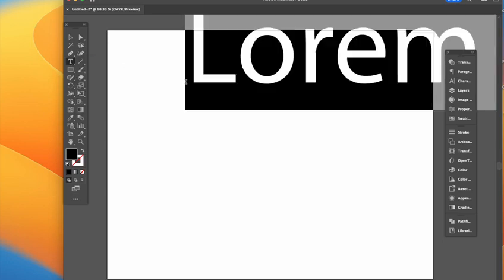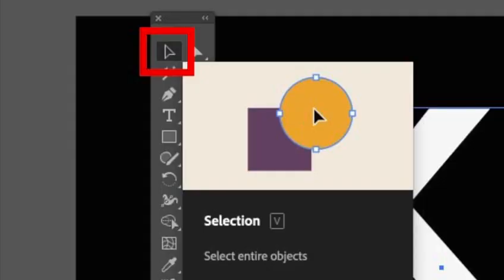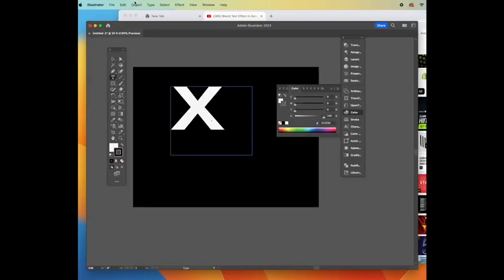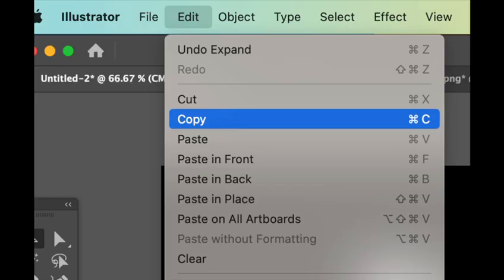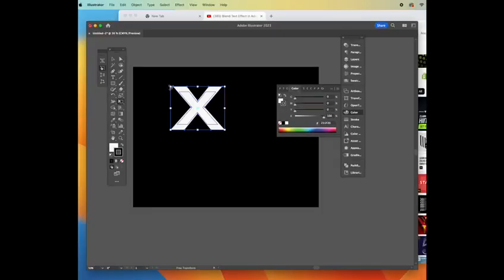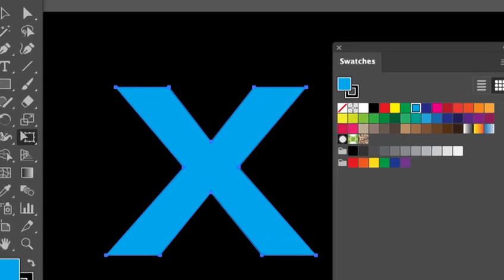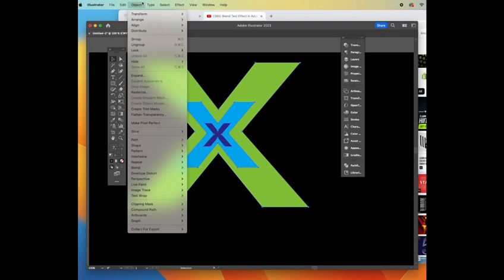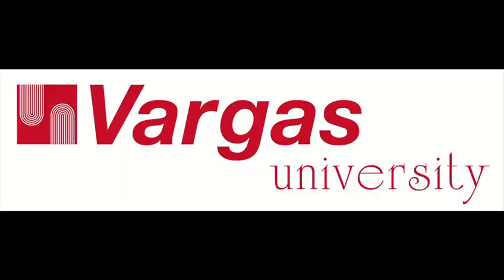Discover the artistry of leveraging Text Blend Effects in Adobe Illustrator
Discover the artistry of leveraging Text Blend Effects in Adobe Illustrator to craft captivating Graphic Components. Learn the step-by-step process in this enlightening video. AdobeIllustrator GraphicDesign TextBlendEffects DesignTutorials Descubre como aprovechar los efectos de fusión de texto en Adobe Illustrator para crear componentes gráficos cautivadores. Aprende el proceso paso a paso en este esclarecedor video.